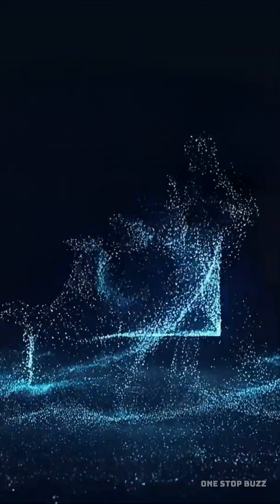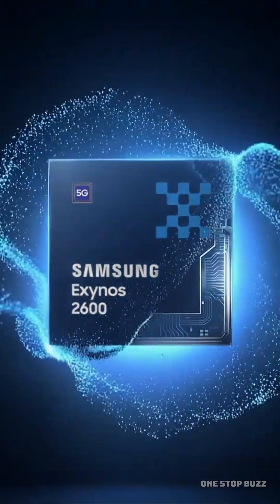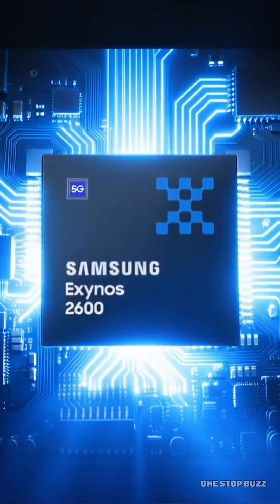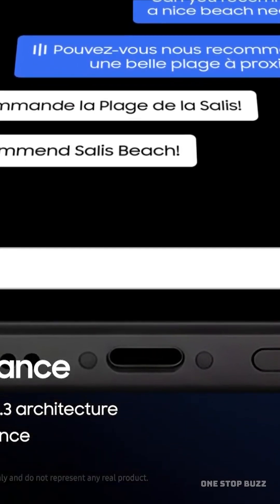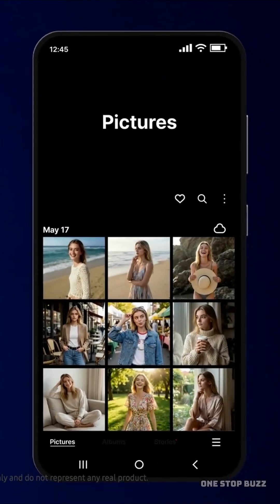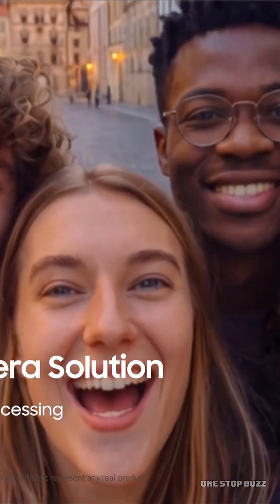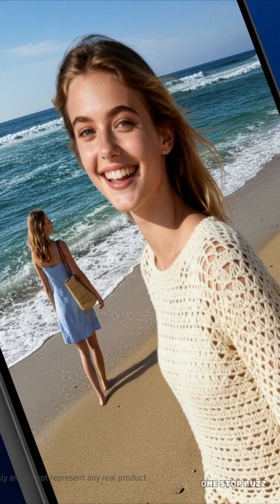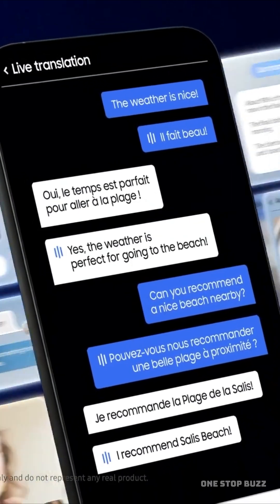Samsung Just Beat Everyone: The World’s First 2nm Processor is Here! (Exynos 2600)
Samsung has officially changed the smartphone game! In this video, we’re breaking down everything you need to know about the Samsung Exynos 2600—the world’s very first mobile processor built on a 2-nanometer (2nm) process.

This isn't just a small update; it’s a massive leap in power and efficiency. From the groundbreaking Gate-All-Around (GAA) technology to the brand-new Samsung Xclipse 960 GPU, we explore how this chip will make the upcoming Samsung Galaxy S26 series a performance beast.

What we cover in this video:

    ➡️The 2nm Breakthrough: What "2-nanometer" actually means for your battery life and speed.
    ➡️Insane AI Power: How the new NPU delivers a 113% boost in generative AI tasks.
    ➡️Gaming Leaps: A 50% improvement in ray-tracing and the new Exynos Neural Super Sampling (ENSS).
    ➡️No More Overheating: How "Heat Pass Block" technology keeps your phone cool under pressure.
    ➡️Next-Gen Cameras: Support for massive 320-megapixel sensors and 8K video.

Whether you're a hardcore gamer, a mobile photographer, or just someone who wants a phone that doesn't lag, the Exynos 2600 is the tech to watch in 2026.

If you enjoyed this deep dive, don't forget to: ✅ LIKE this video if you're excited for 2nm tech! ✅ SHARE this with a friend who needs a phone upgrade!